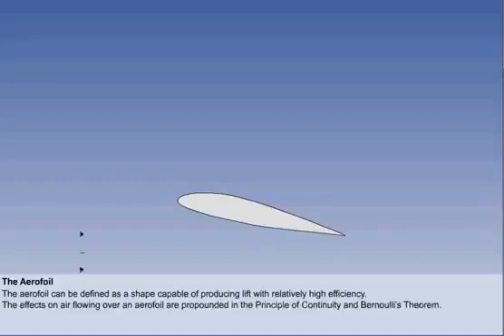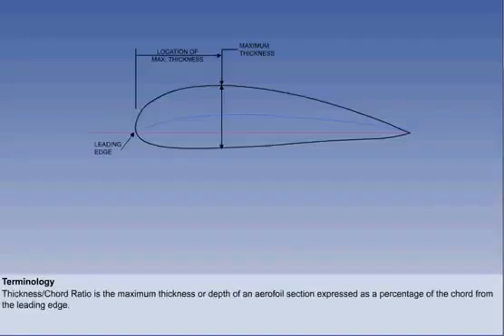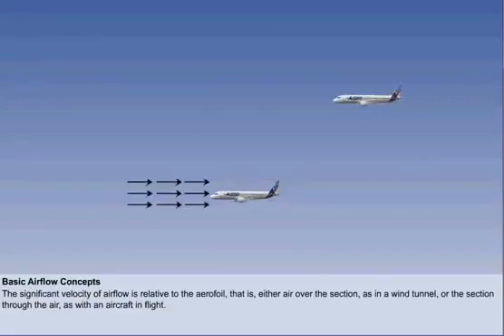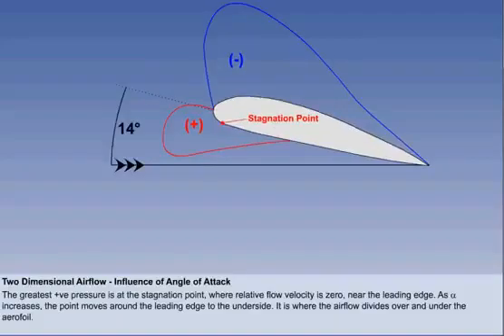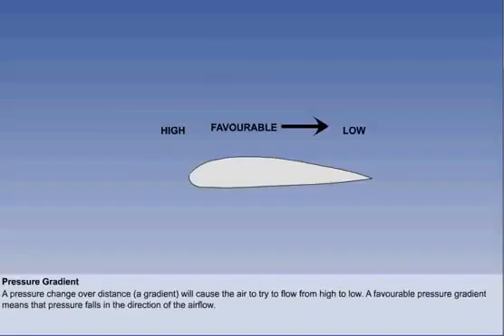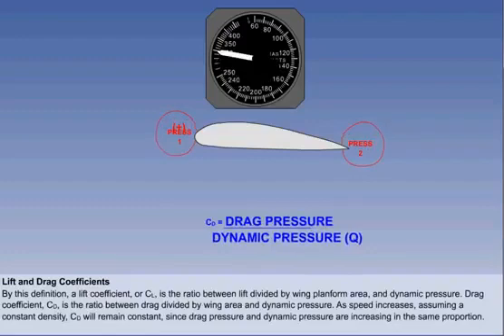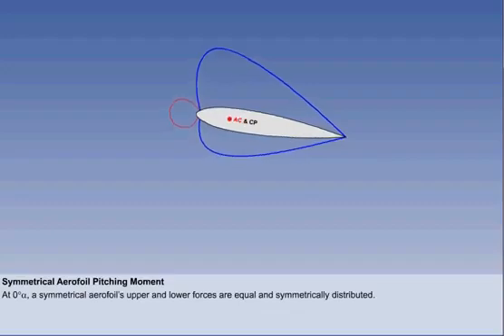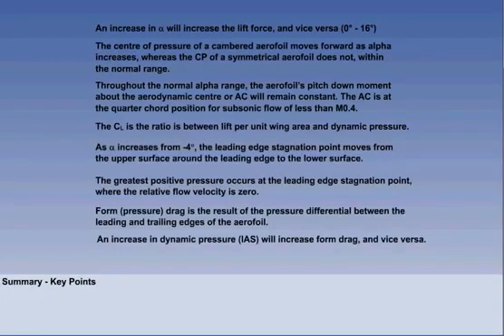14 September 2024